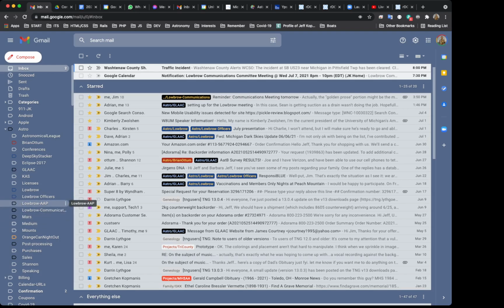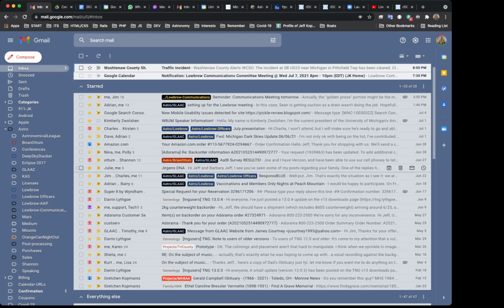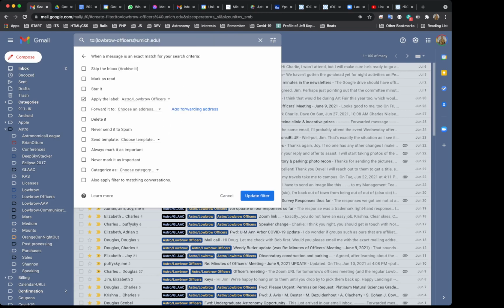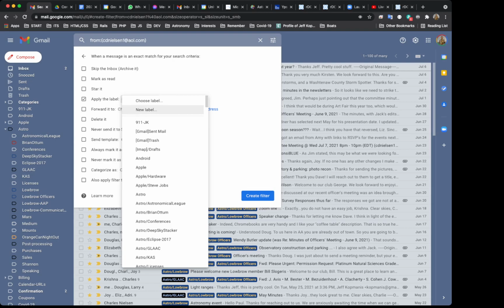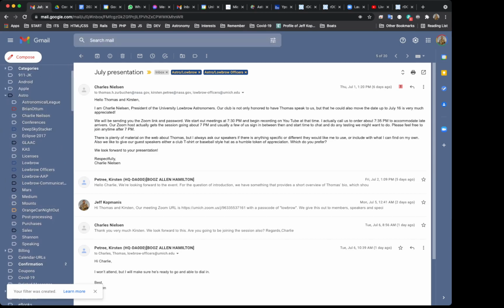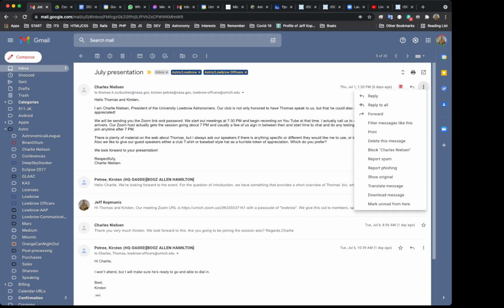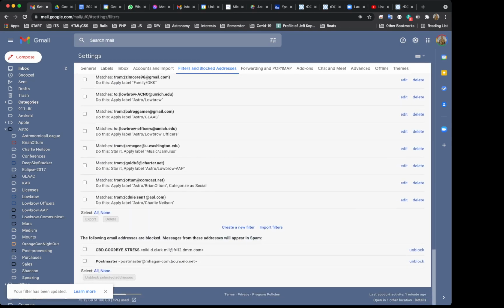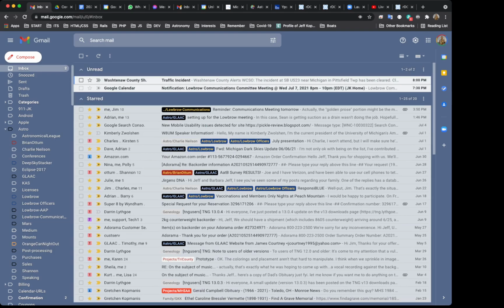Lowbrow Gmail Tutorial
A quick tutorial on Gmail Labels and organization